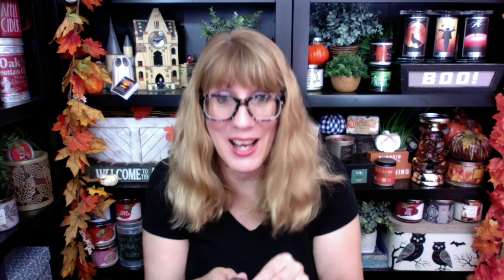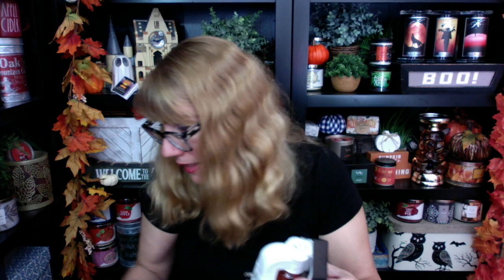Bath & Body Works HAUL + WHITE BARN FARMHOUSE NIGHTLIGHT Wallflowers Fragrance Plug Review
Bath & Body Works HAUL + WHITE BARN FARMHOUSE NIGHTLIGHT Wallflowers Fragrance Plug Review! bathandbodyworks fall My NEW Etsy Shop